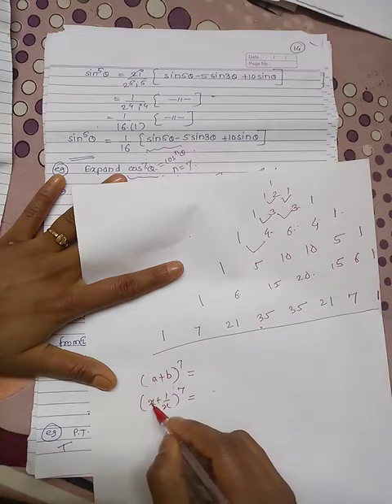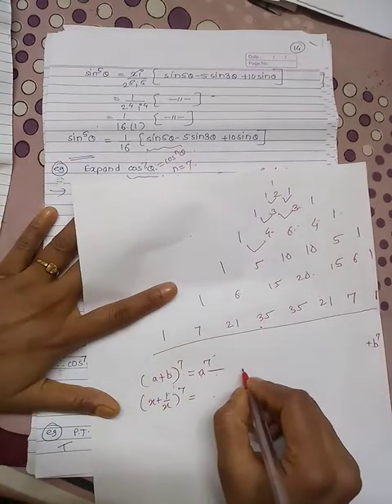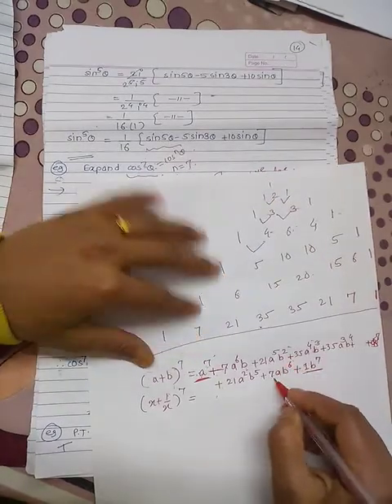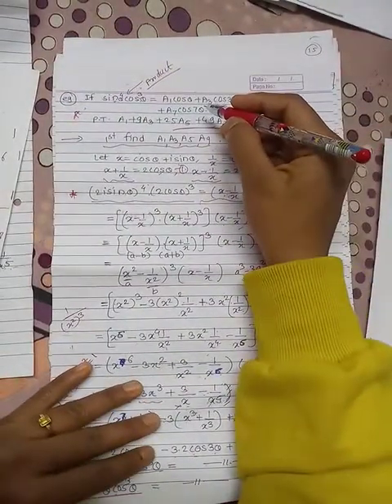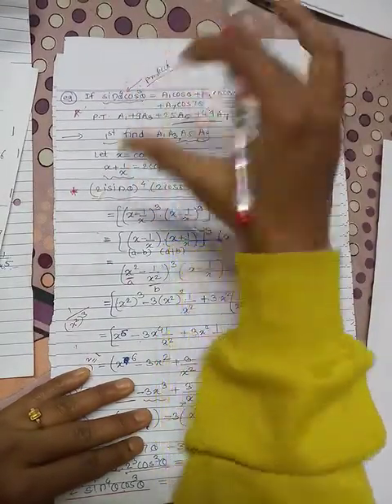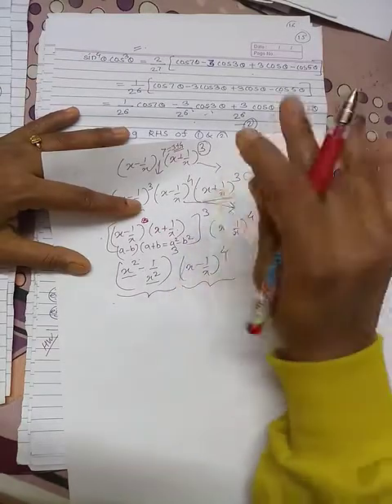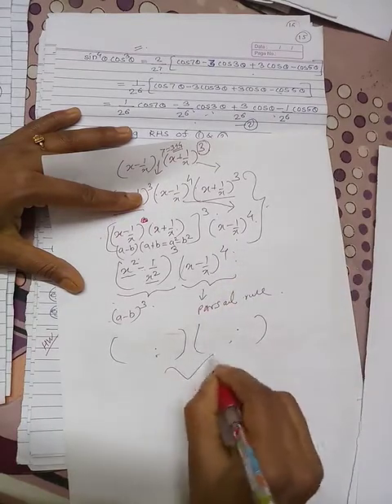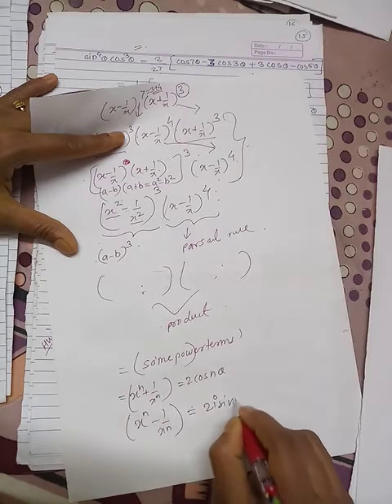M2 Complex Number L-08